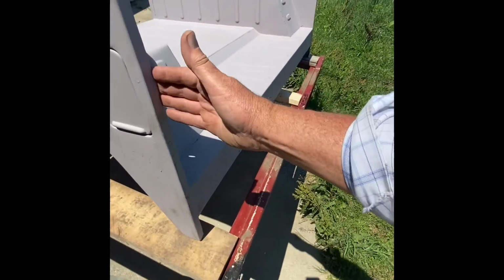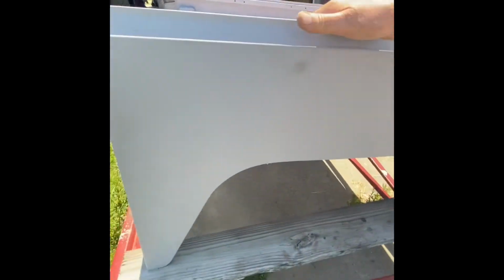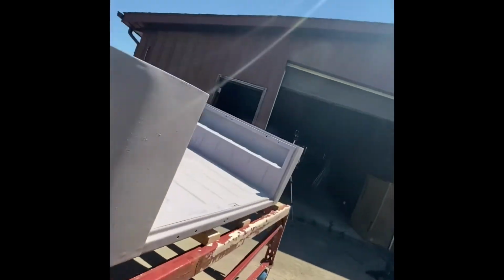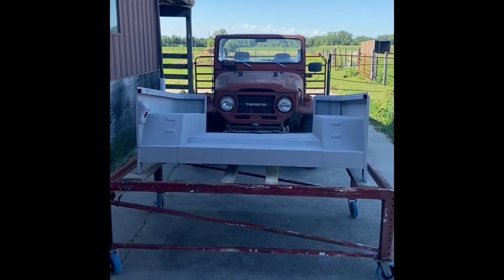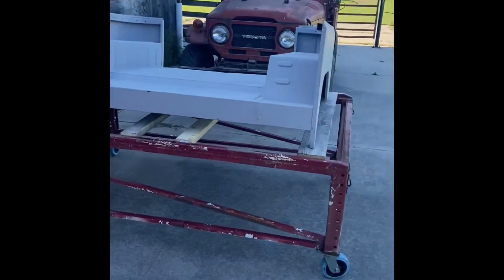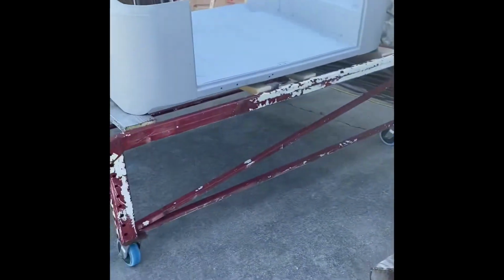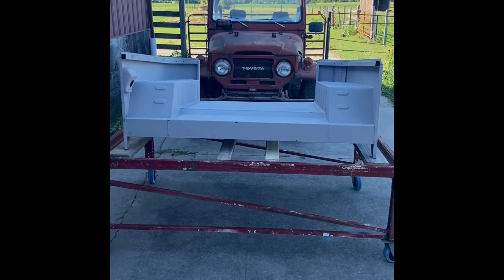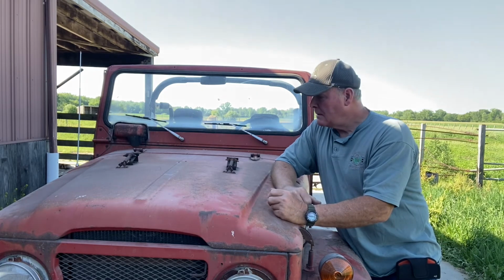Big Delivery at Dan’s Fab Lab!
Landcruiser restoration